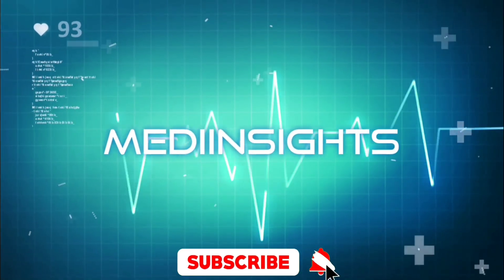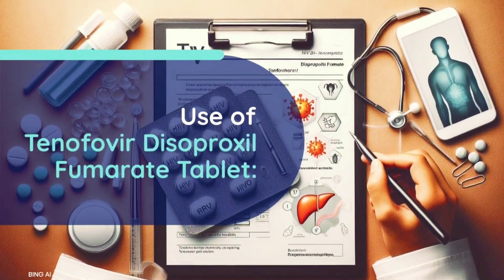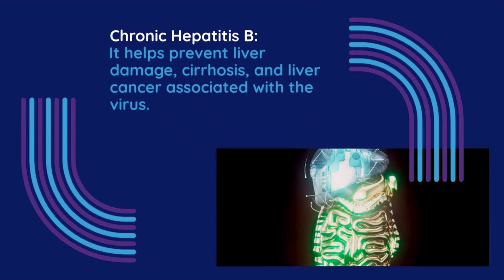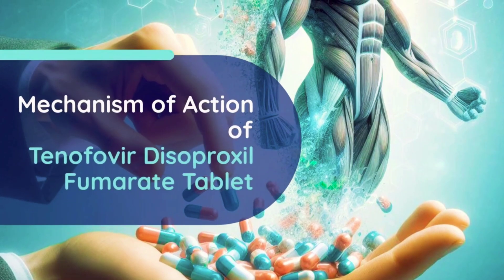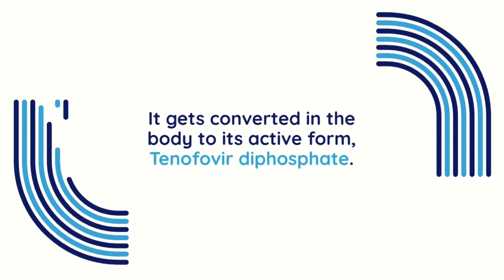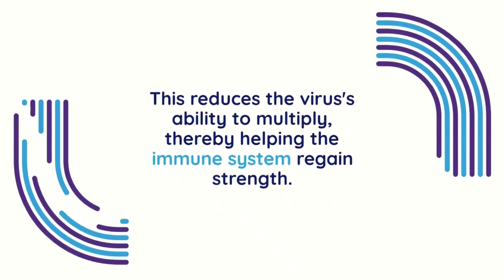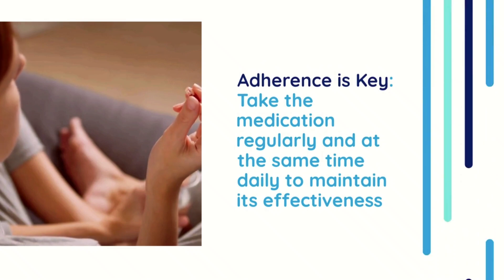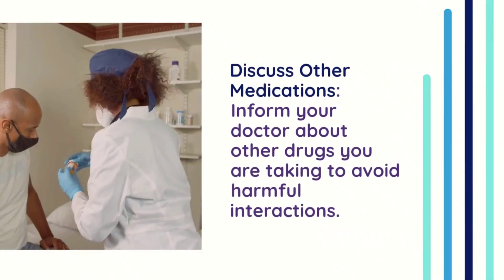Tenofovir Disoproxil Fumarate: Uses, Dosage, Mechanism, Side Effects & Expert Tips | MediInsights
Welcome to MediInsights, where we simplify complex medical concepts to empower you with knowledge. In today’s video, we’re exploring everything you need to know about Tenofovir Disoproxil Fumarate Tablets, a cornerstone medication in managing HIV infection and chronic Hepatitis B. This video provides a detailed yet easy-to-understand guide on its uses, dosage, mechanism of action, potential side effects, and essential advice for safe use.

What is Tenofovir Disoproxil Fumarate?
Tenofovir Disoproxil Fumarate is a widely used antiviral medication that plays a crucial role in managing:

HIV infection: It helps reduce viral load, supports immune function, and delays disease progression.
Chronic Hepatitis B: It prevents liver complications such as cirrhosis and liver cancer by controlling the virus.
This medication is often prescribed as part of combination therapy with other antiretroviral drugs for maximum effectiveness.

Dosage and Administration:
Discover the recommended dosage of Tenofovir Disoproxil Fumarate for various conditions:

HIV treatment: 300 mg once daily, taken with or without food.
Chronic Hepatitis B: 300 mg once daily, tailored to the patient’s needs.
Patients with kidney impairment may require adjustments, so regular monitoring is essential.
Always follow your healthcare provider’s instructions to ensure safe and effective treatment.

How Does Tenofovir Disoproxil Fumarate Work?
The mechanism of action of Tenofovir Disoproxil Fumarate lies in its ability to block viral replication.

It belongs to the class of drugs known as nucleotide reverse transcriptase inhibitors (NRTIs).
Once activated in the body, it disrupts the virus’s ability to produce DNA, effectively stopping its spread.
This action helps the immune system regain its strength and reduces complications caused by HIV or Hepatitis B.

Side Effects to Watch Out For:
Like any medication, Tenofovir Disoproxil Fumarate may cause side effects. Here’s what you need to know:

Common side effects: Nausea, diarrhea, headache, and fatigue.
Serious side effects: Rare but include kidney issues, bone loss, lactic acidosis, and liver damage.
If you notice symptoms like severe abdominal pain, breathing difficulty, or yellowing of the skin, consult your doctor immediately.

Important Advice for Safe Use:
To ensure optimal results and minimize risks, keep these tips in mind:

Consistency is key: Take the medication at the same time daily.
Do not stop abruptly: Sudden discontinuation can worsen your condition.
Monitor your health: Regular kidney and liver function tests are crucial.
Hydration matters: Drink plenty of water to support kidney function.
Drug interactions: Inform your doctor about any other medications or supplements you are taking.
This video is perfect for patients, caregivers, and healthcare professionals seeking a clear understanding of this essential drug. With detailed explanations and practical advice, you’ll gain the confidence to manage treatment effectively.

CHAPTERS:
0:00 :INTRO
0:30 :USE OF TENOFOVIR DISOPROXIL FUMARATE TABLET
1:05 :DOSAGE OF TENOFOVIR DISOPROXIL FUMARATE TABLET
1:35 :MECHANISM OF ACTION OF TENOFOVIR DISOPROXIL FUMARATE TABLET
2:03 :SIDE EFFECTS OF TENOFOVIR DISOPROXIL FUMARATE TABLET
2:32 :IMPORTANT ADVICES FOR USING TENOFOVIR DISOPROXIL FUMARATE TABLET